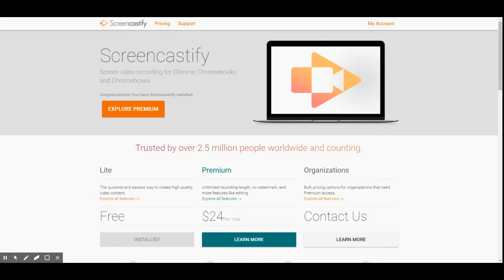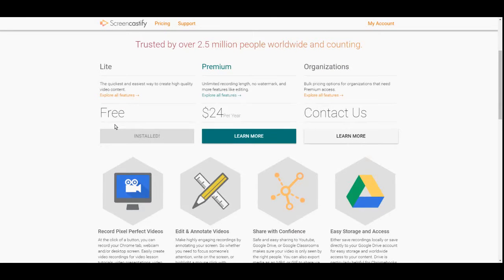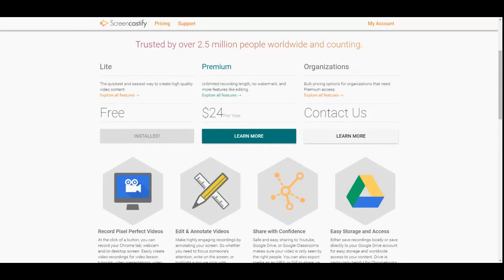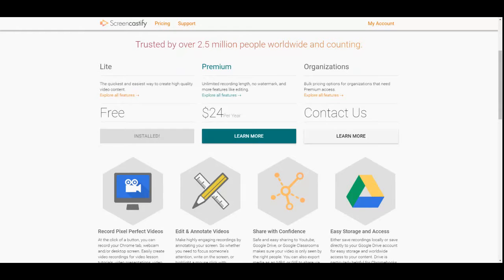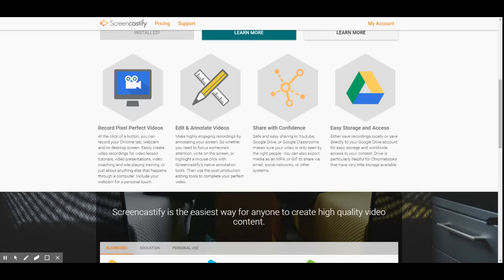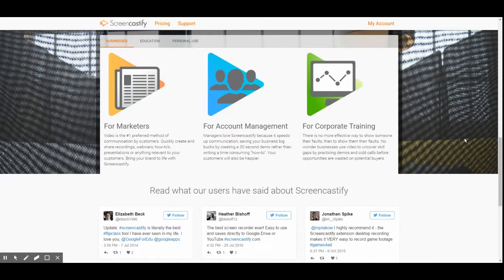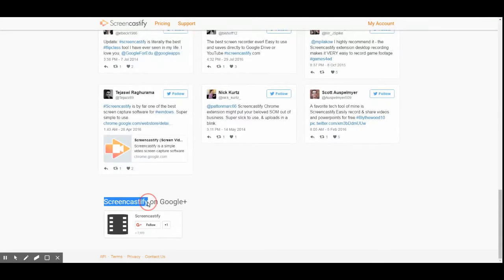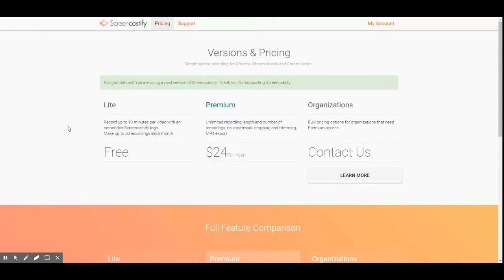Free Online Screen Recorder - How to use Screencastify 2017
Free Online Screen Recorder - How to use Screencastify 2017, today I go through explaining what screencastify is, what it is used for, what each product provides and how to use Screencastify.
I explain some back story on myself, and screencastify and start explaining it as what their website explains it as the makers have been genourous to provide.

I explain what Screencastify Lite is and what it can and can't do.
Also explain what Premium and Business Screecastify can offer.
It goes to explain how to find screencastify, how to install screencastify and also how to record with screencastify to finally final production how to publish a video made with Screencastify.

Screencastify is a Chrome OS Recording software, that works with Google Chrome as an Extension to help record your screen.